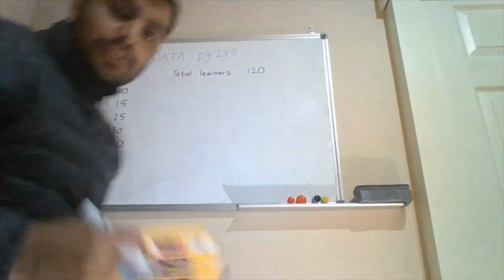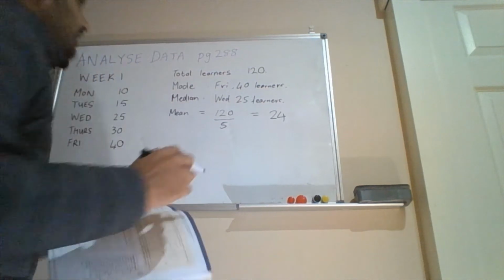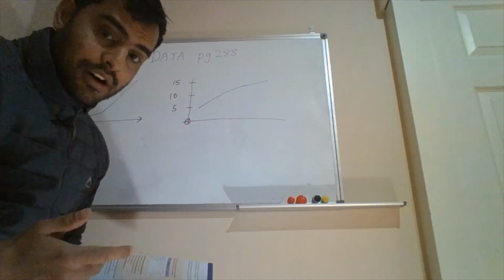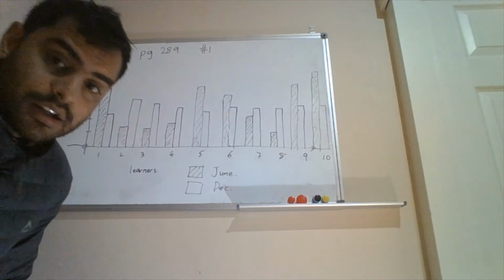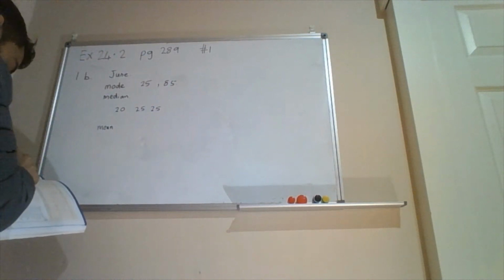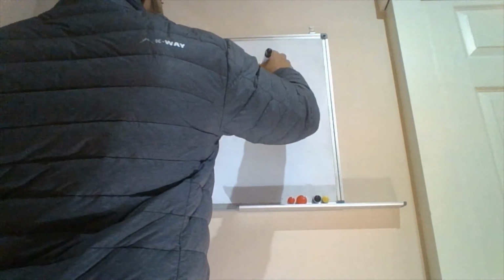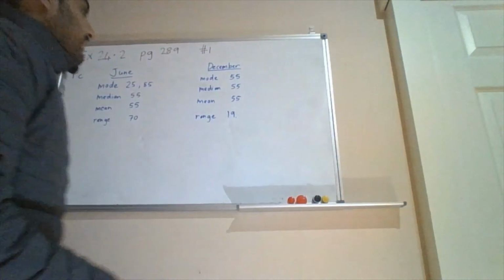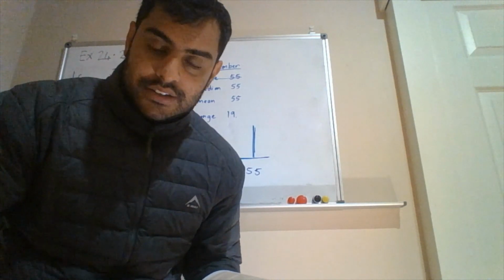1 gr9 ML 17 June 2020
Analyse data pg288